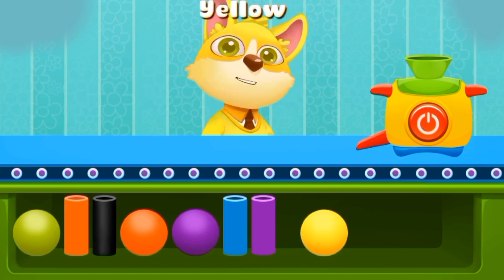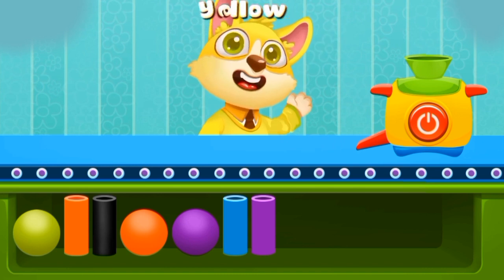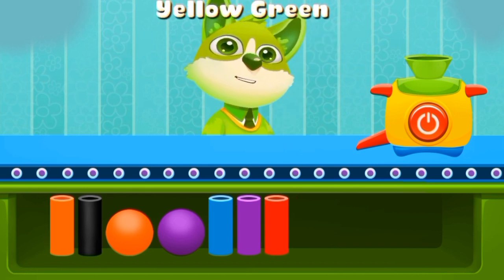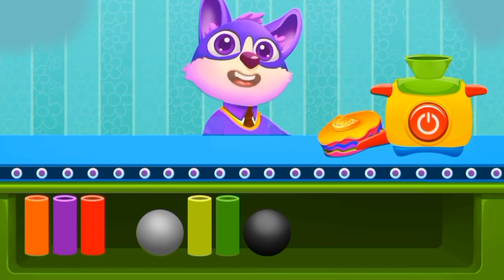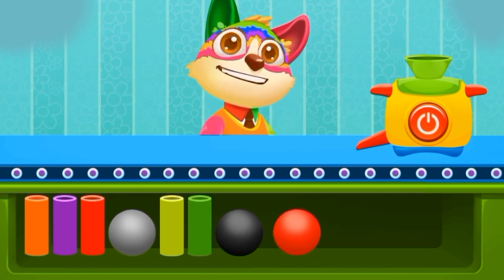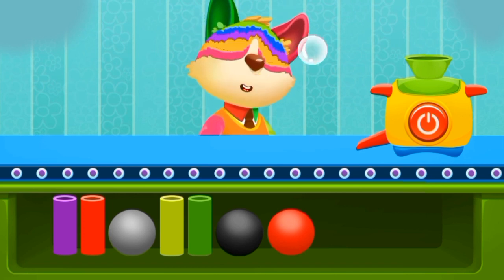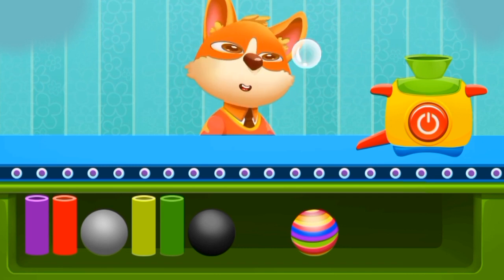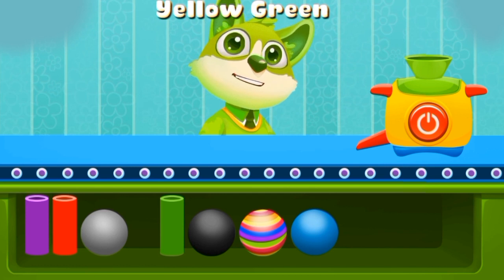Shapes Song for Children | Learn Square, Triangle, Rectangle, Sphere, Cone, Cylinder and More!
Numbers songs.

Shapes songs.

Colours songs.

•Number songs
•Shapes songs
•Colours songs
•Alphabet Songs

•Number songs
•Shapes songs
•Colours songs
•Alphabet Songs

Numbers songs.

Shapes songs.

Colours songs.

•Number songs
•Shapes songs
•Colours songs
•Alphabet Songs